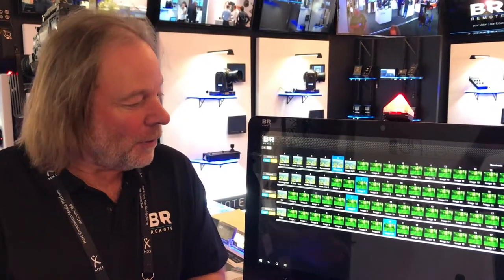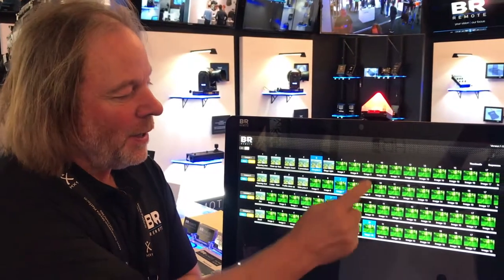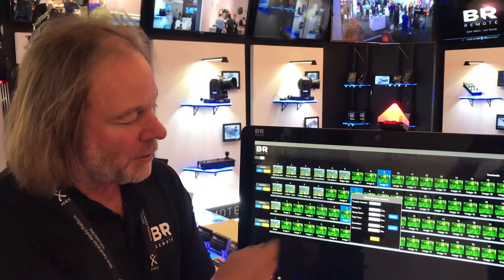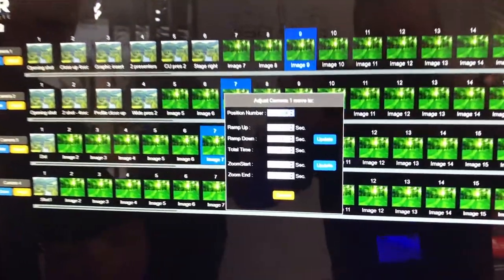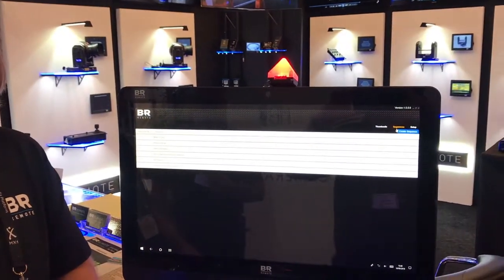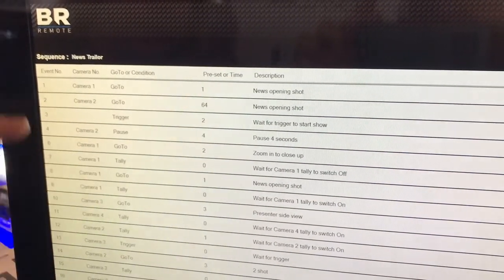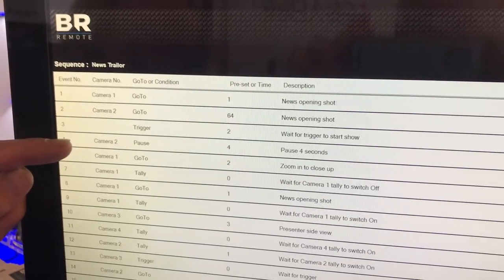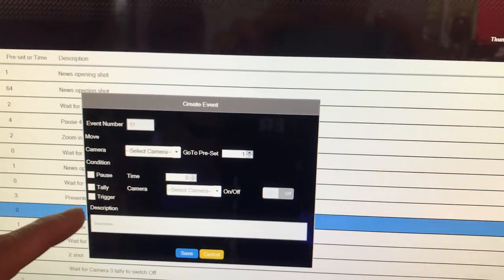Camera Automation Surface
IBC 2018.

David Bradley, Development Director at BR Remote.

"The Camera Surface Automation system is really simple, touch the screen and the camera will move smoothly to the shot. Where you can adjust the time, ramps and the start and finish of the zoom." "The system allows you to create multiple sequences of moves and view each event involved in the sequence."